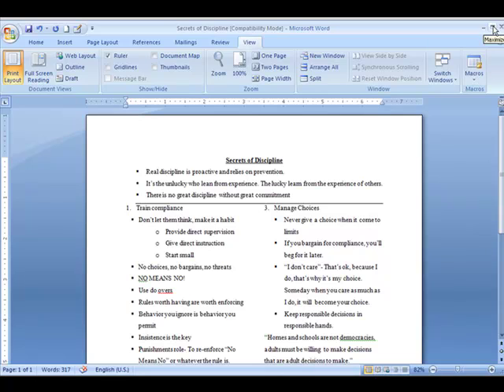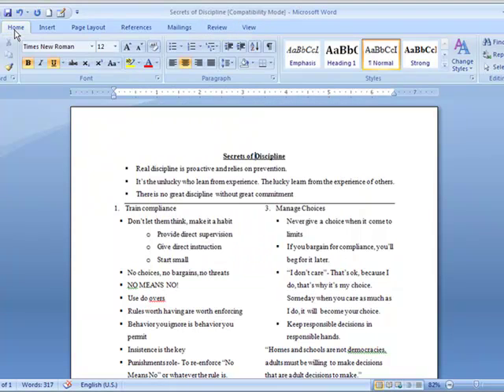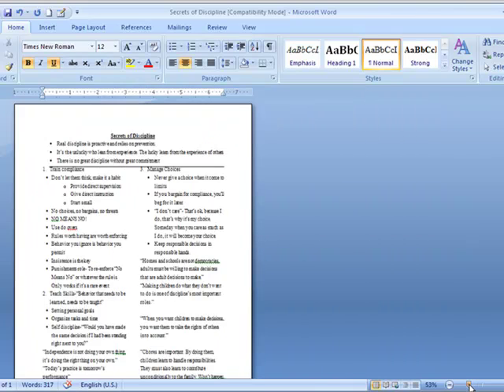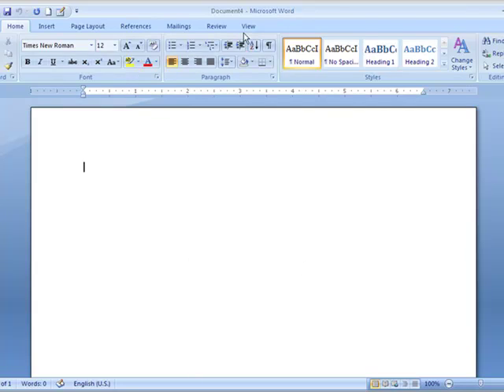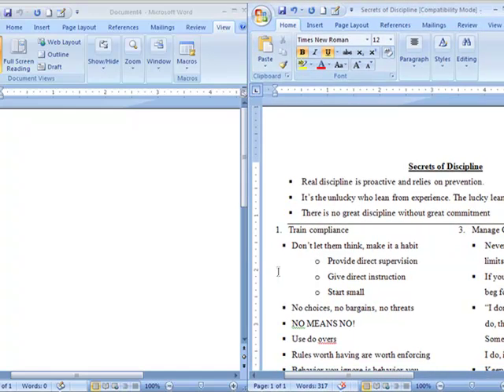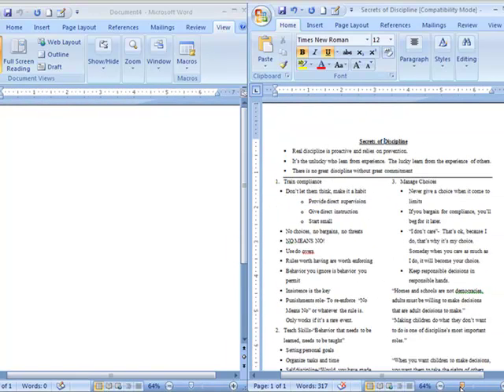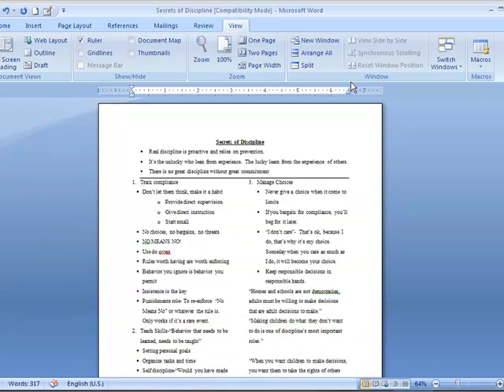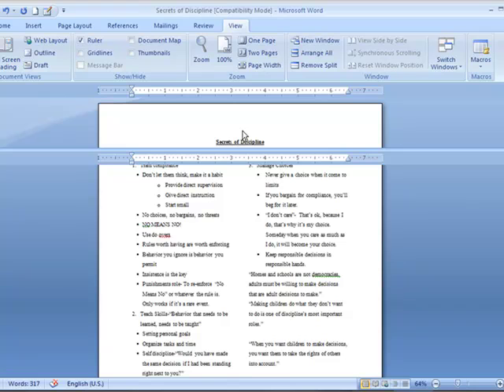Word 03 - Viewing Options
Multiple windows, scrolling, zoom features, splitting windows.